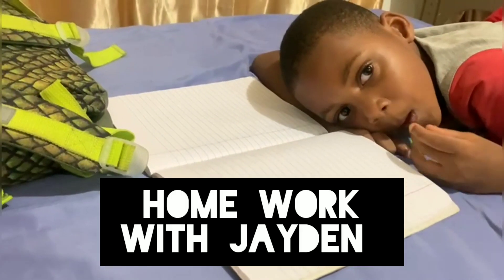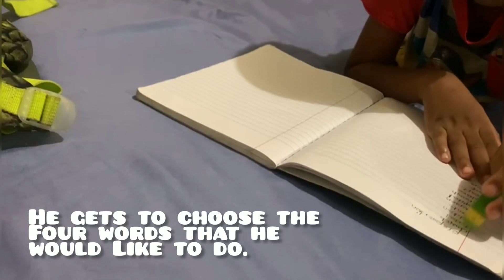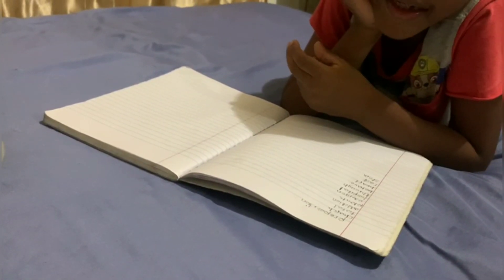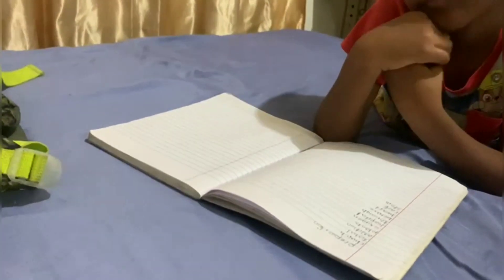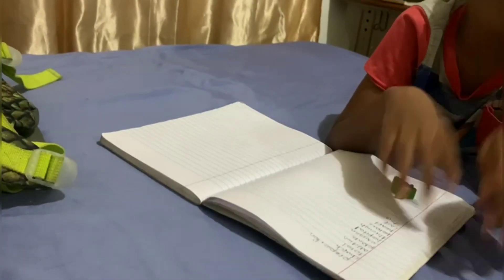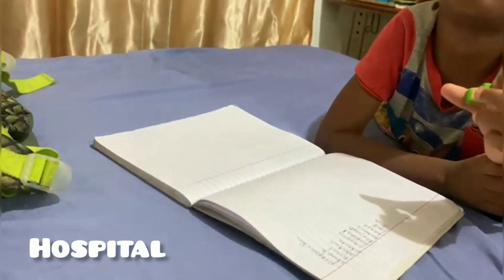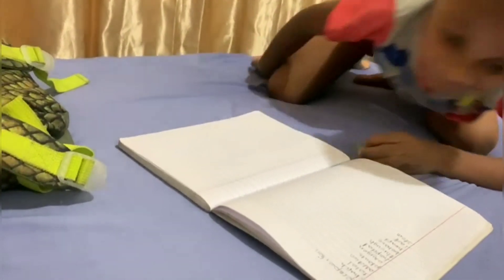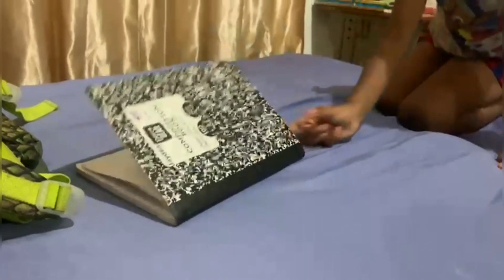Jayden ready for spelling..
Jayden has spelling words to do...